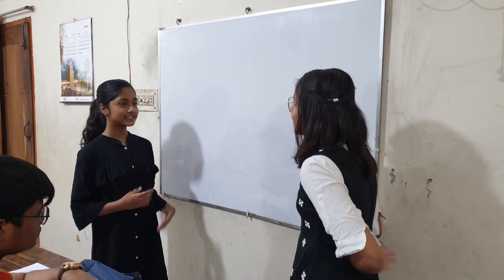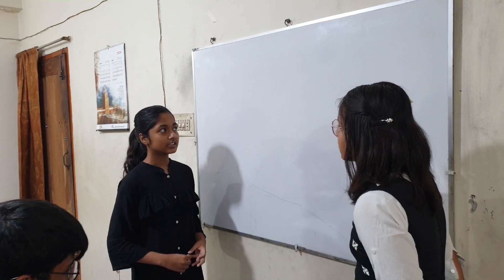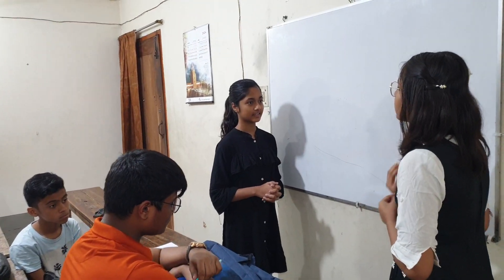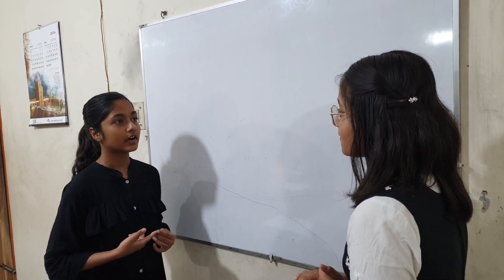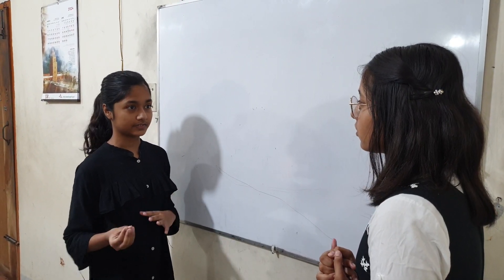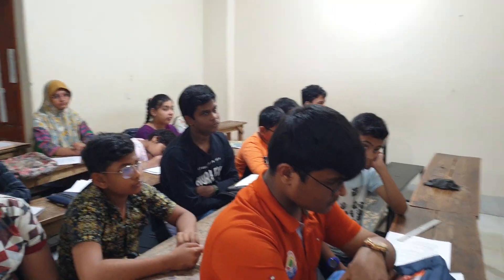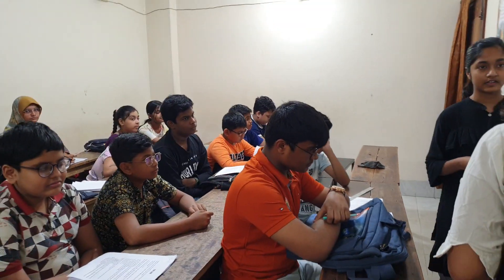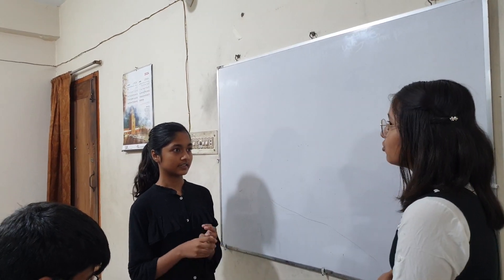A dialogue between two students # English Grammar A. Salam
A dialogue between two students AbdusSalamMondol # English Grammar A. Salam

Learning English Easily

# The easy way of learning English with A. Salam
# English Grammar A. Salam
# Abdus Salam Mondol
# How to develop speaking by practicing Speaking regularly
# How to develop speaking skill

Abdus Salam
Assistant teacher
Rajshahi Collegiate School
Rajshahi, Bangladesh